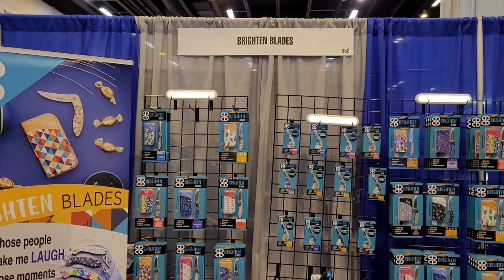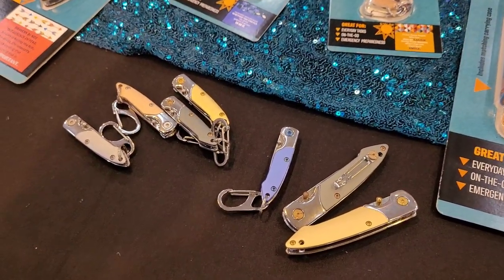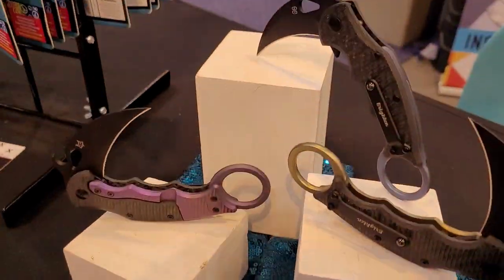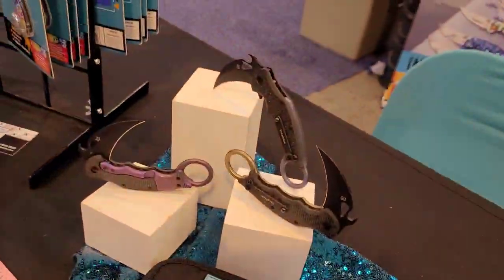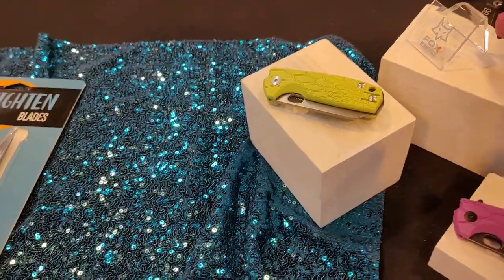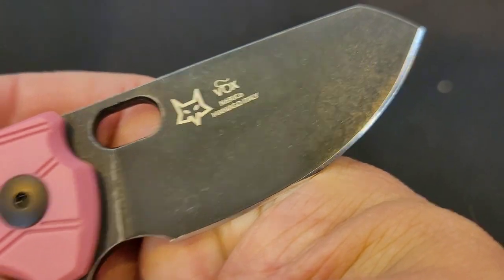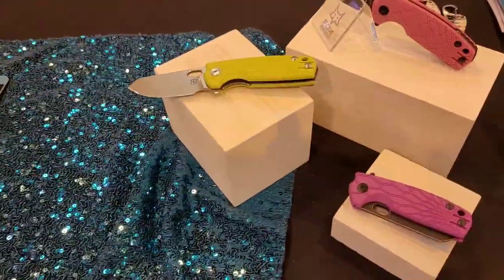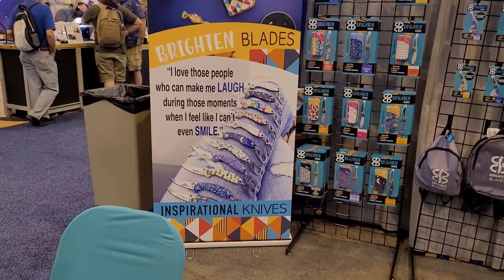Blade Show 2022 : Brighten Blades